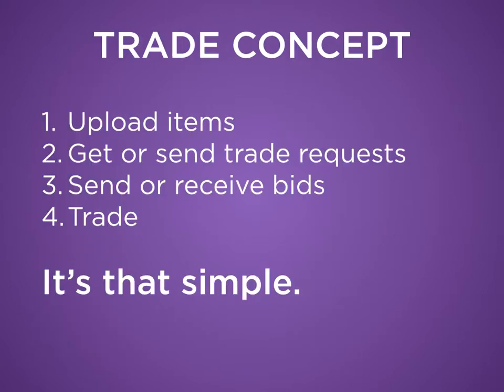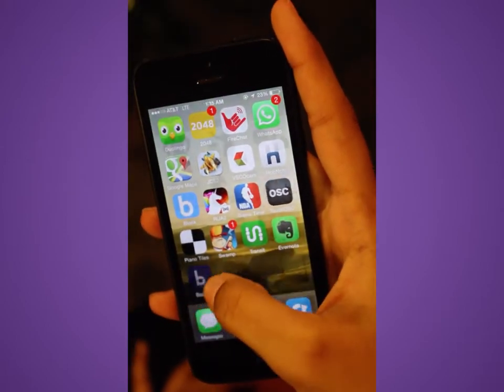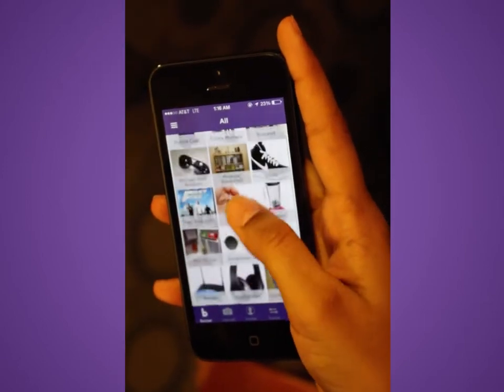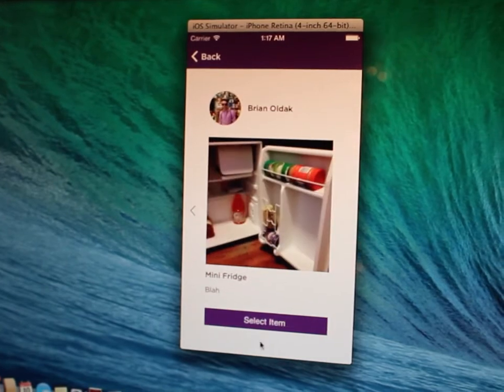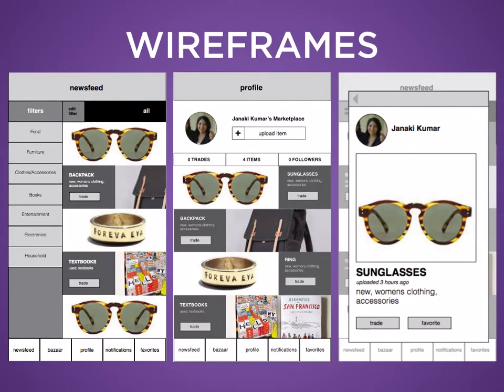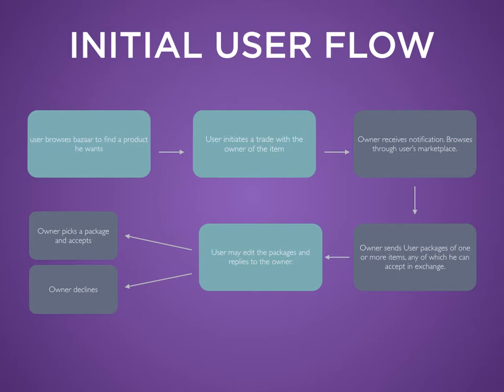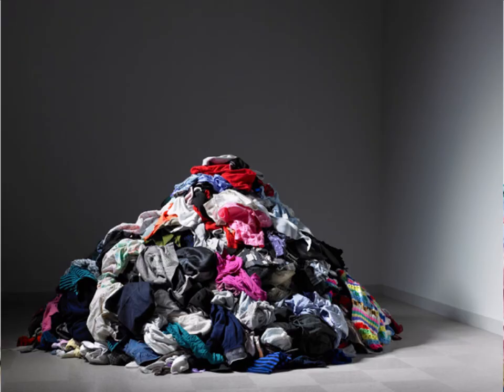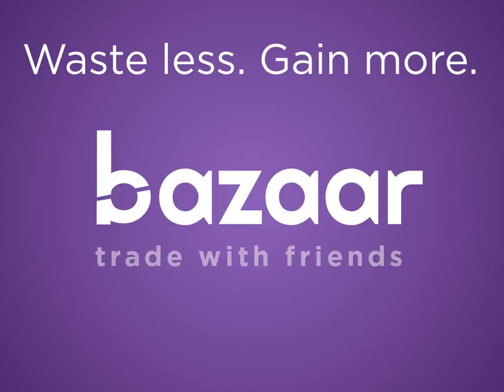Bazaar Walkthrough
Introducing Bazaar

With love from
Claire Chan
Meghan Chandarana
Saumya Dalal
Sahana Kumar
Shikha R Nalla
Zi Yuan